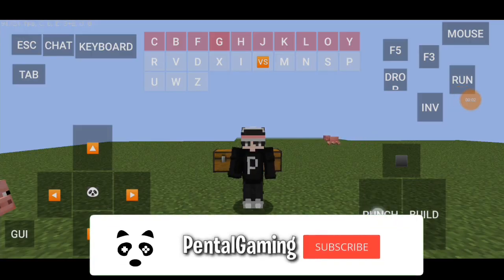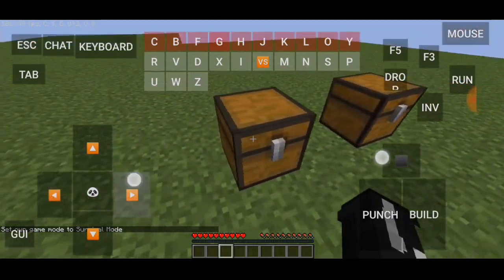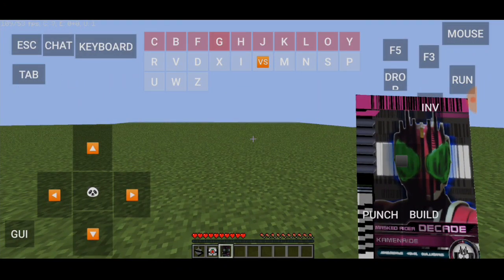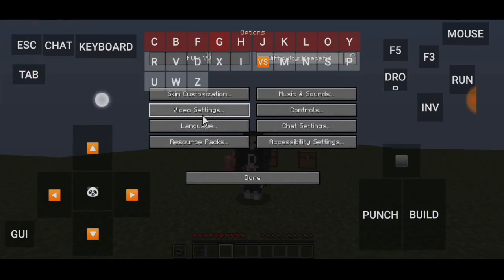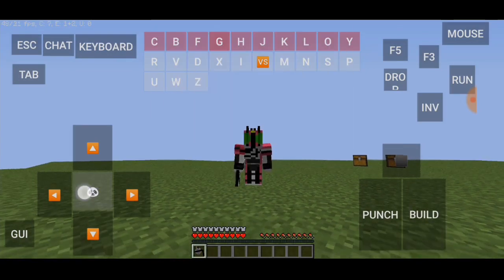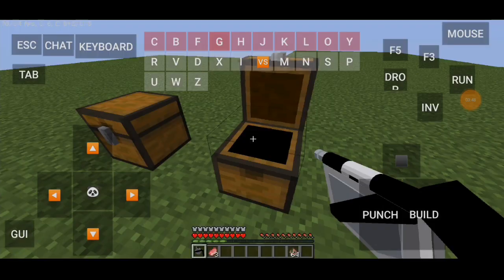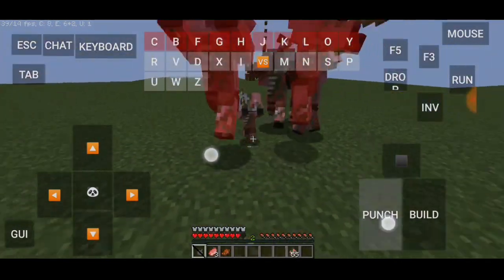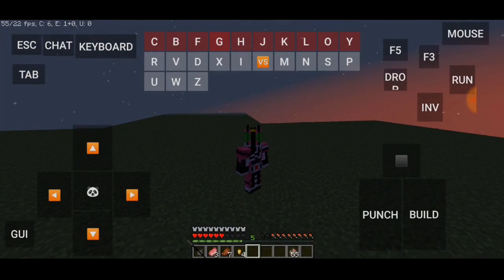Review Mod Kamen Rider Decade Pojav Launcher Minecraft Indonesia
oke kali ini aku akan share Review Mod Kamen Rider Decade Pojav Launcher Minecraft Indonesia

oke teman-teman kali ini aku bakal coba Review nih Kamen rider Decade lagi dan ini aku coba di Pojav Launcher loh dan juga ada animasinya juga loh wow keren banget kan penasaran bagaimana yuk kepoin sinih wkwk happy watching

Excessive tags are against YouTube Guidelines.